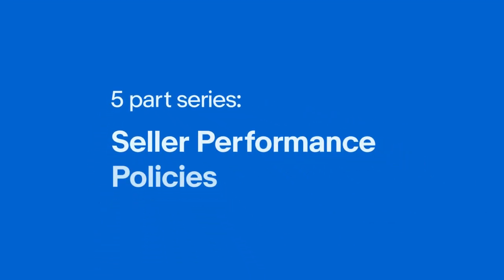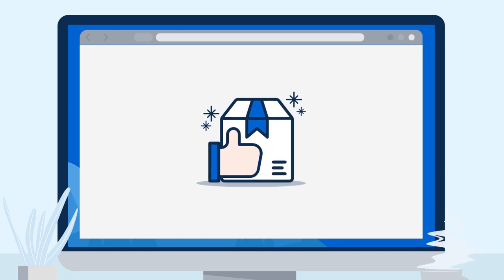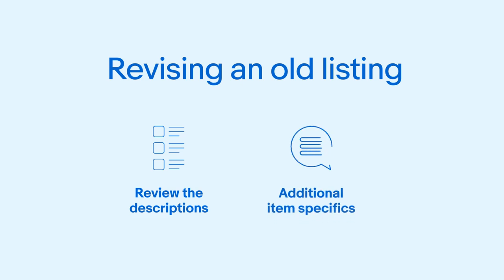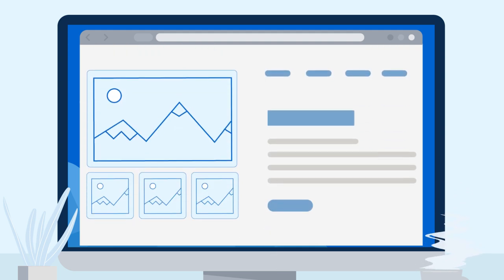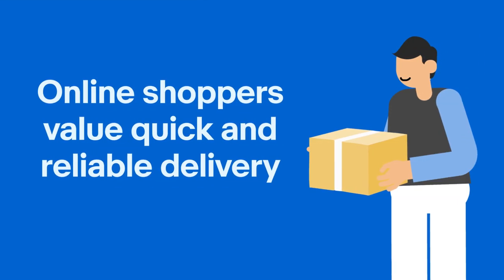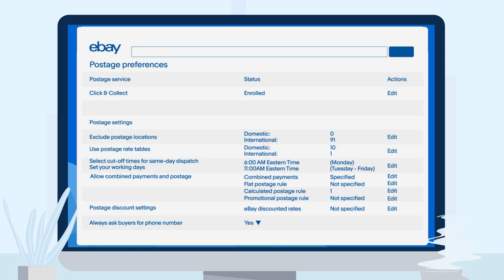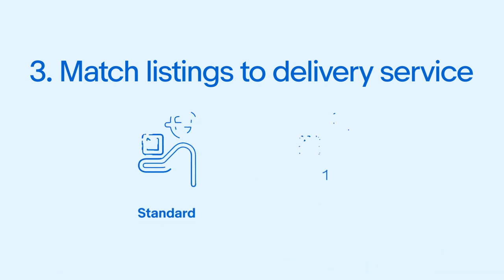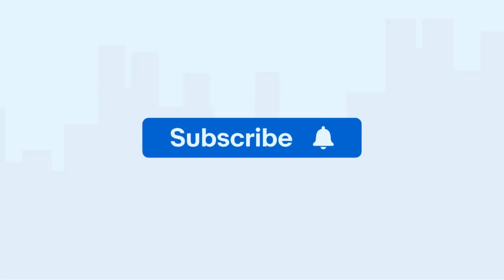Seller Performance Series | Part five: How to Avoid Common Buyer Issues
This is the final part of our five part Seller Performance video series. We recommend you watch parts one, two and three in this series.

In this video, we’ll explain how to set up your store for success to limit the amount of Item Not Received and Item Not as Described requests you receive from buyers. We explain the importance of listing hygiene to reduce Item Not as Described requests as well as the importance of shipping your items within your handling time with an accurate delivery service.